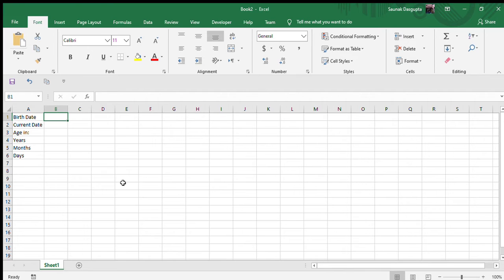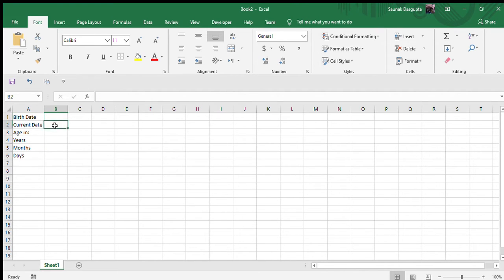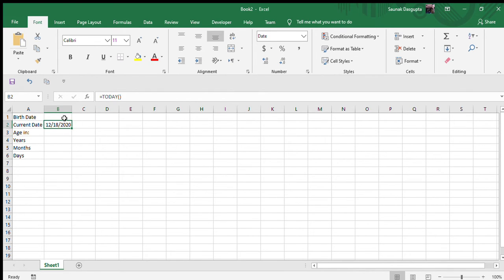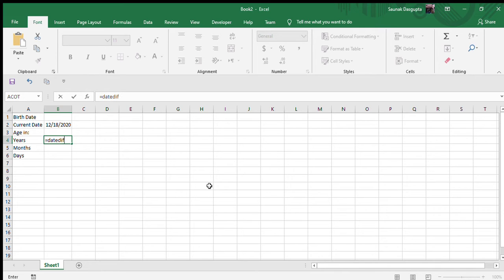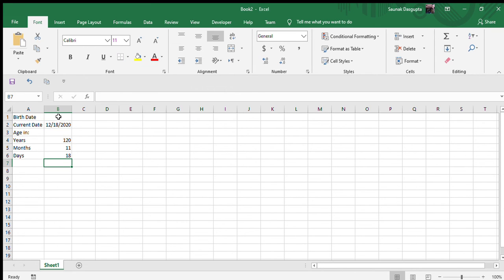How to make age calculator in excel.